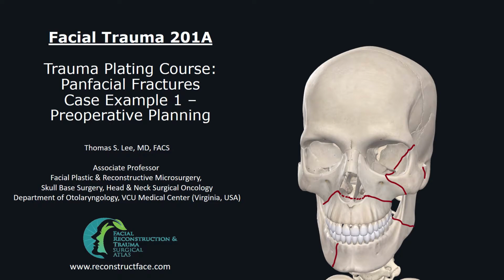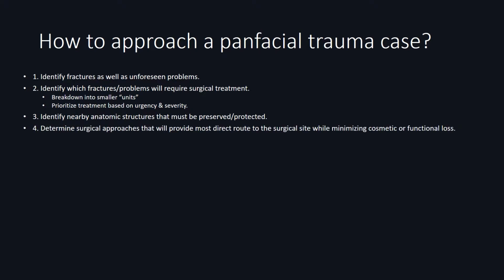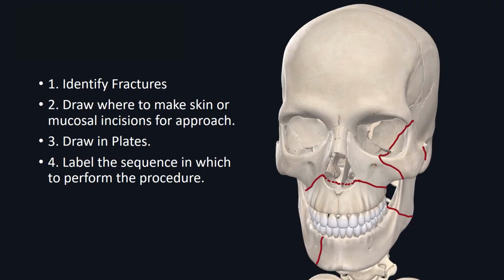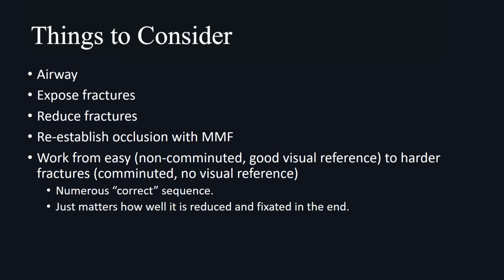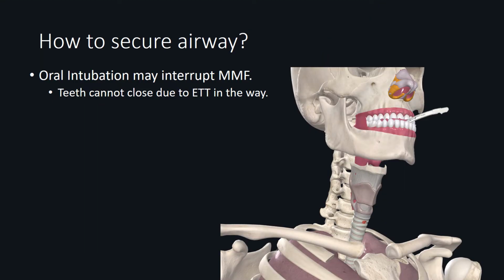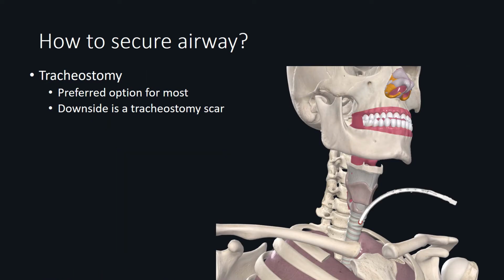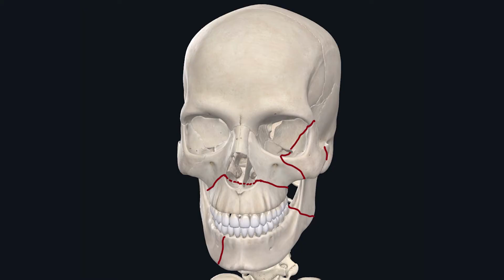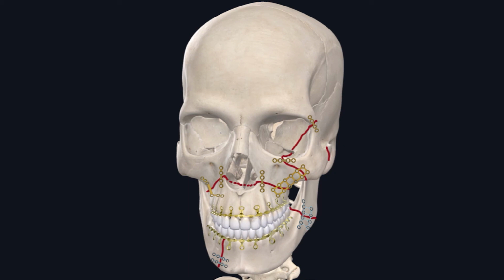Panfacial Trauma: Combined ZMC, Le Fort 1, Mandible PS, Angle Fx Surgical Planning [201A] Didactic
Explore the surgical planning concepts behind a complex panfacial trauma case, involving concurrent Bilateral Le Fort 1, ZMC, Mandibular PS, and Angle fractures. Gain insights into the strategic approach for this intricate procedure.

For more in-depth knowledge and resources, visit reconstructface.com.

Become a member to unlock exclusive access to our comprehensive surgical library and explore the Facial Reconstruction & Trauma Surgical Atlas.